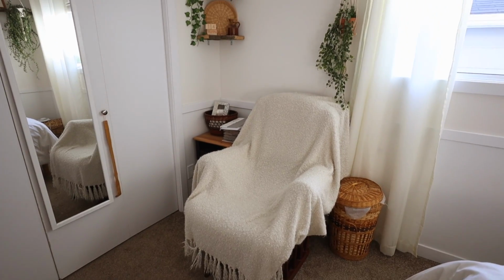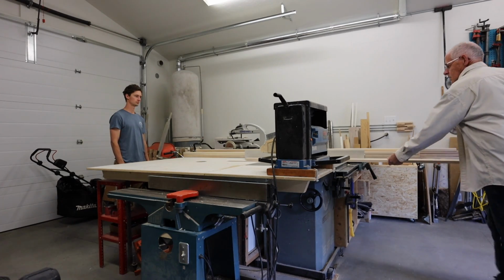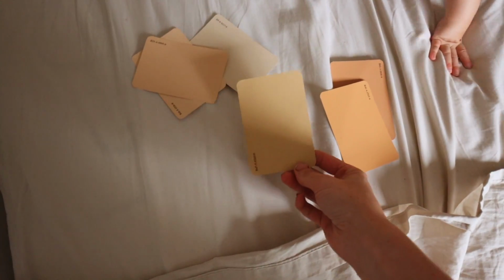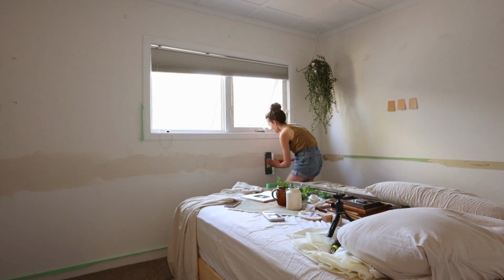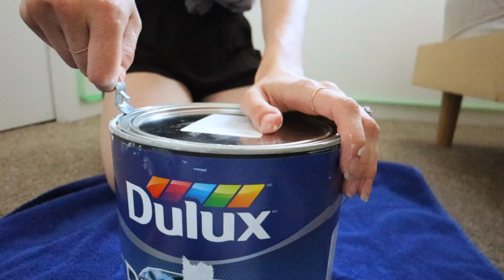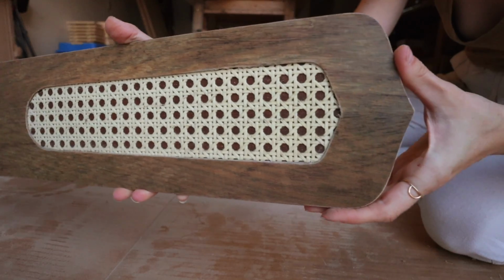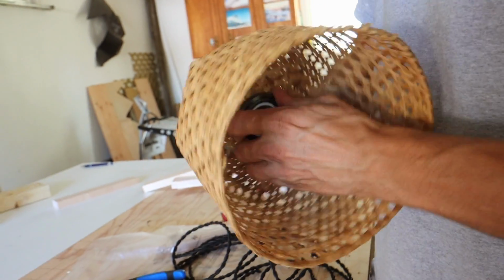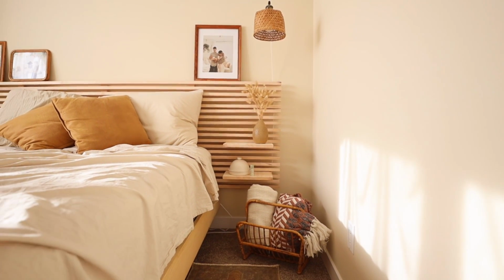EXTREME BEDROOM MAKEOVER!!!! // Boho, Moroccan Inspired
IT'S FINALLY DONE AND I'M SO THRILLED TO BE SHARING IT WITH YOU!!!

Wooden hooks
Brass spray paint
Ikea mirror
Ikea rattan stools